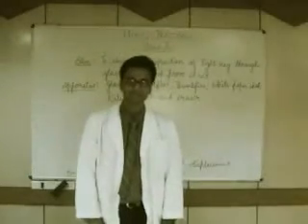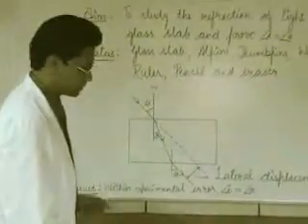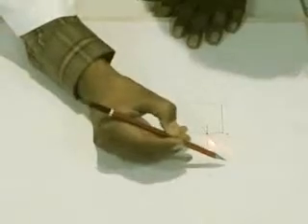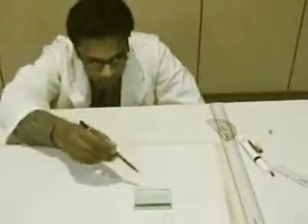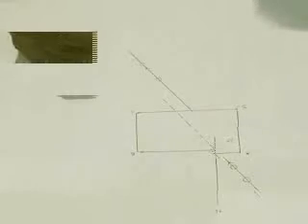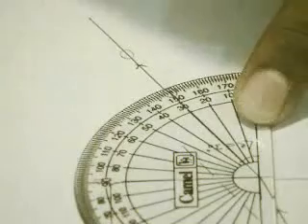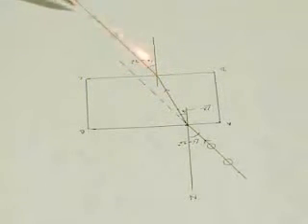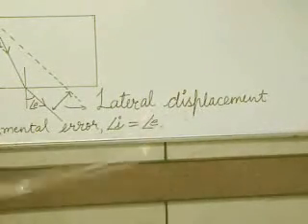Refraction Of Light Ray Through Glass Slab